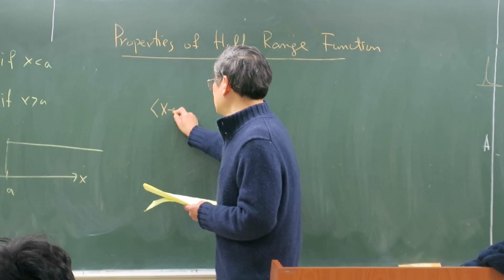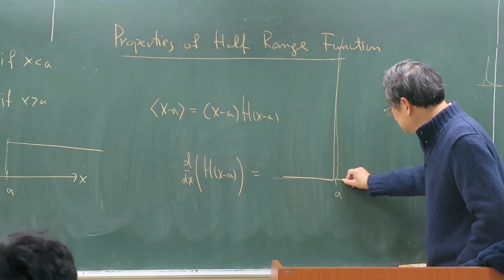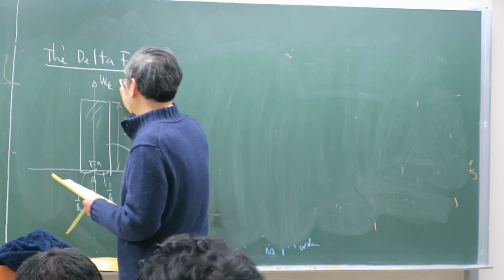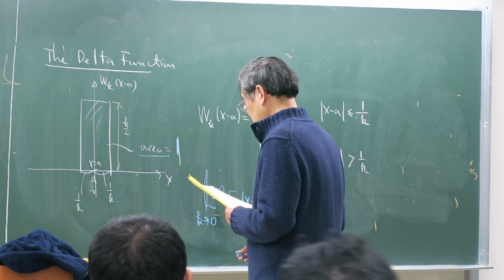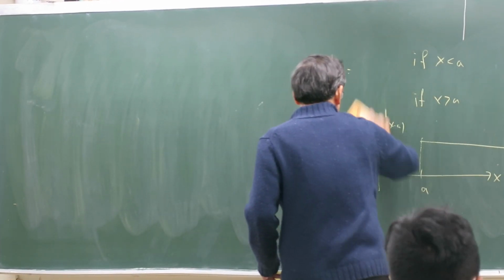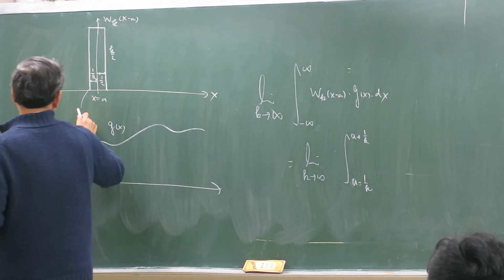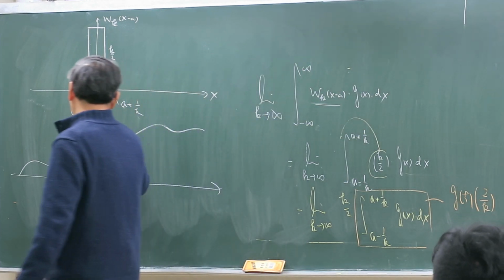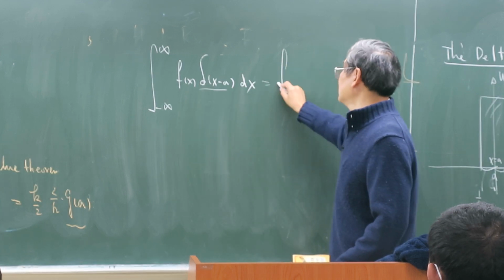2022-03-07_NCU_Advanced-Strength-of-Materials_高等材料力學_07